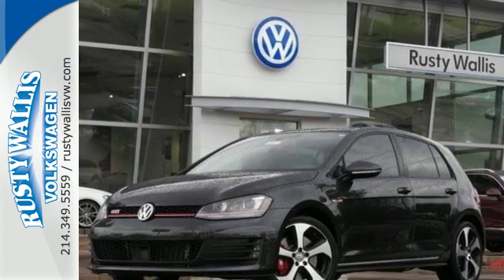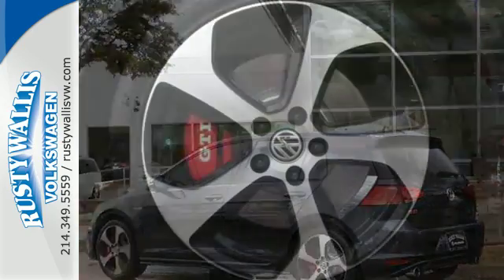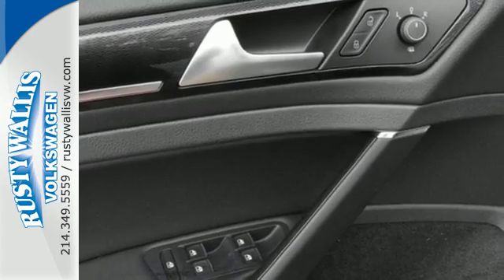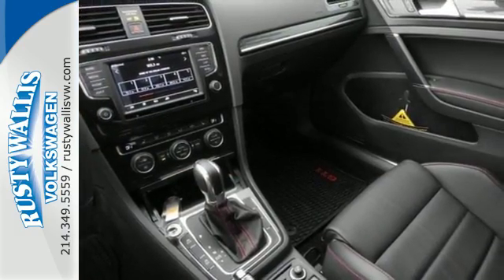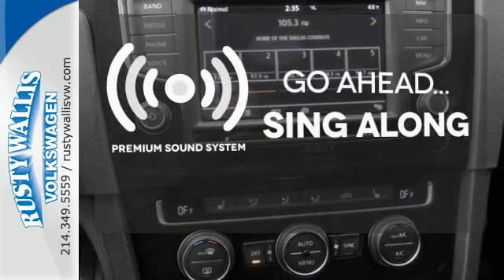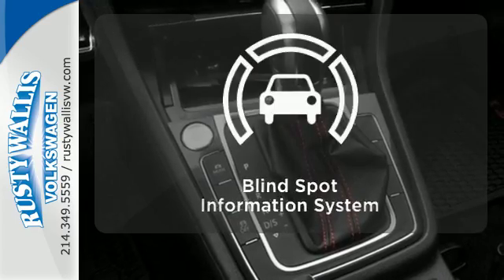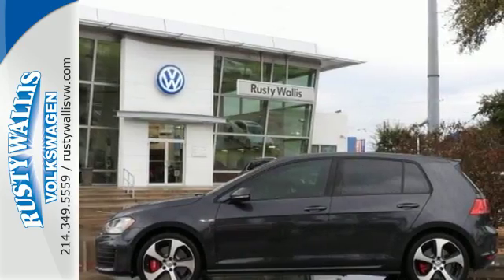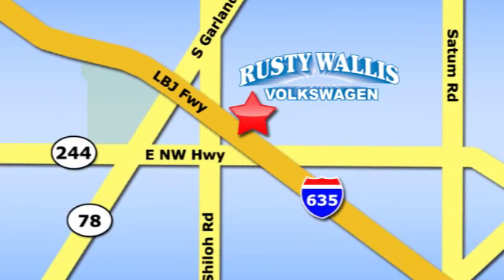New 2017 Volkswagen Golf GTI Dallas TX Garland, TX V170312 - SOLD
Year: 2017
Make: Volkswagen
Model: Golf GTI
Trim: Autobahn
Engine: 4 Cyl - 2.0 L
Transmission: Automatic
Color: Gray
Interior: Black
Stock #: V170312
VIN: 3VW447AU6HM029833
This gorgeous 2017 Volkswagen Golf GTI is the rare family vehicle you have been trying to find. A real workhorse. Price may include dealer cash And/Or VCI financing: Price includes Owner loyalty to qualifying customers. Our prices are based on financing with VCI..

Address:
12635 LBJ Freeway